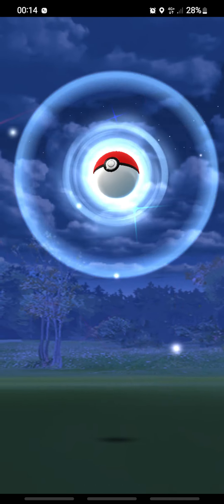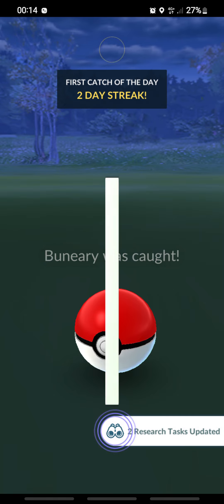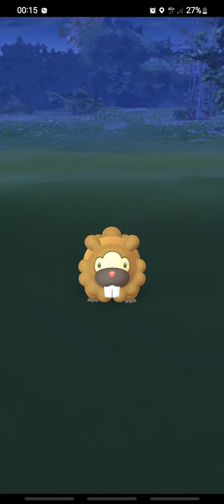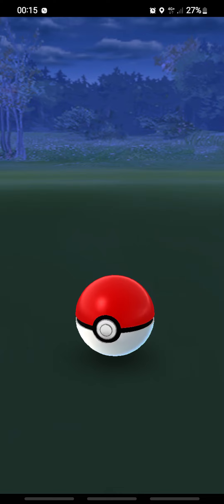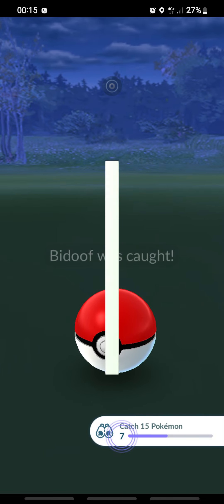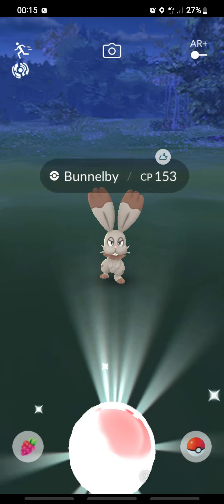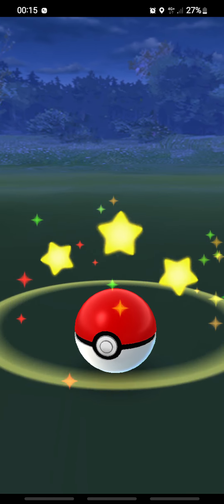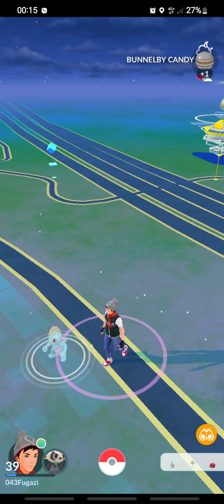He runs while I'm at home 🤔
always some pokemons to catch without leaving home. But this time it runs around my neighbourhood when I'm inside my house.